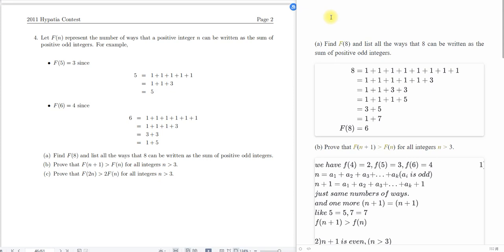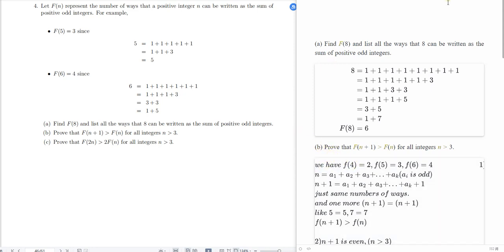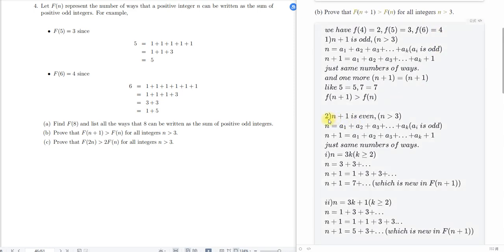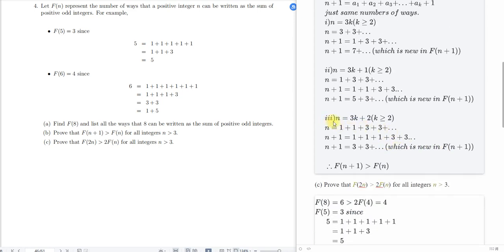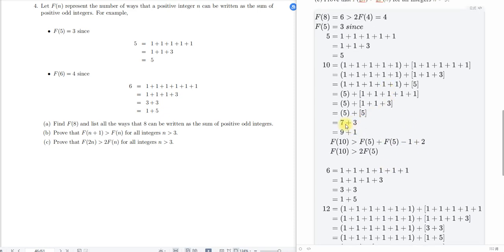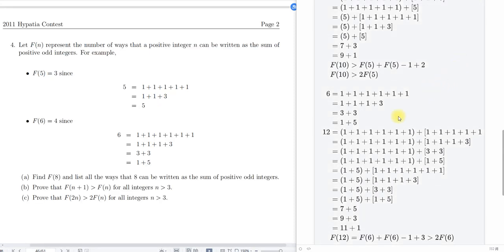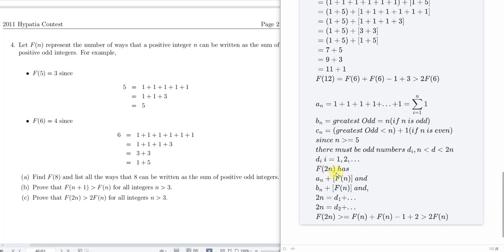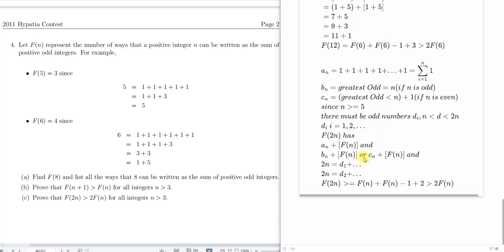Hypatia Math Contest of Waterloo University 2011-4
odd and even , sum , difficulty level: middle